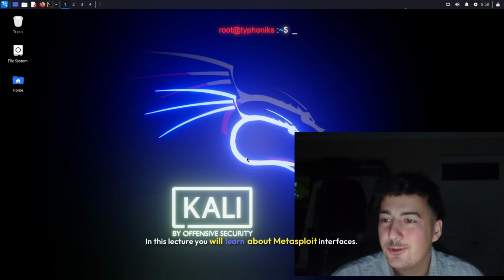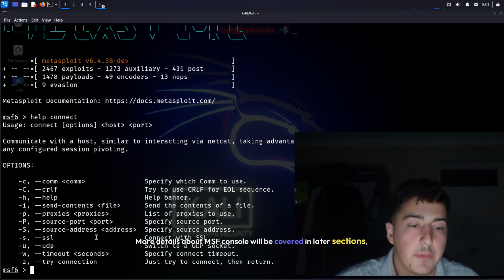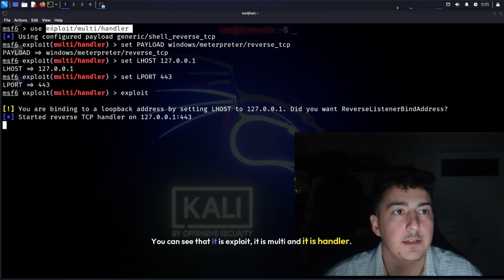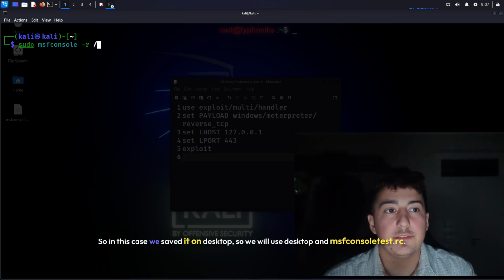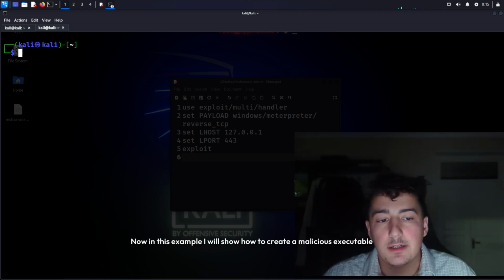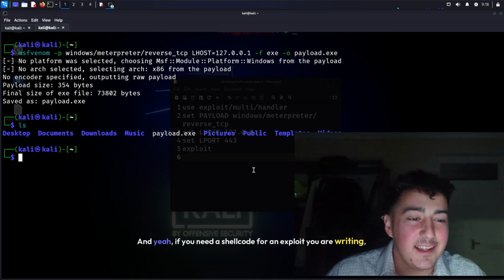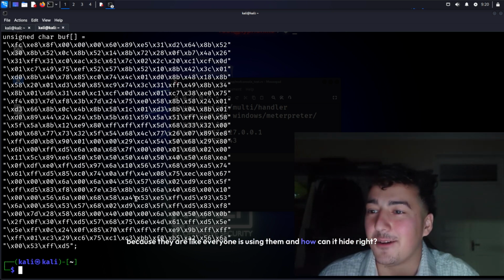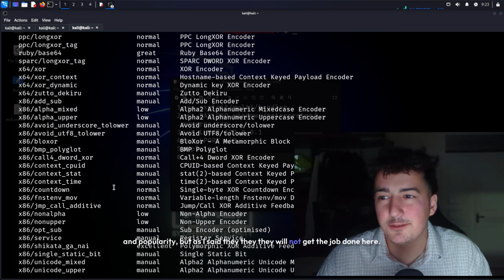First Steps with Metasploit: Essential Concepts for Ethical Hackers!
💻 Ready to dive into the world of ethical hacking and cybersecurity? In this video, we’ll take you through Metasploit, the world’s leading exploitation framework used by hackers and pentesters globally. 🌐

Learn everything from:
✔️ What Metasploit is and why it’s essential for hacking & pentesting
✔️ How to set up and launch Metasploit step by step
✔️ Exploring Metasploit modules, payloads, and evasion tools
✔️ Mastering the core commands to exploit systems like a pro

📚 Bonus: See how we identify vulnerabilities in real-world applications like Calibre eBook Manager and leverage Metasploit for effective penetration testing!

🔔 Don’t miss this beginner-friendly tutorial that will level up your hacking skills!

Learn More and Advance Your Skills! Ready to dive deeper into ethical hacking and exploit development? Enroll in the Shellcode: Exploit Development and Ethical Hacking Course on Udemy. This course offers hands-on lessons, practical examples, and expert guidance to elevate your penetration testing game. Don’t miss out—start learning today!